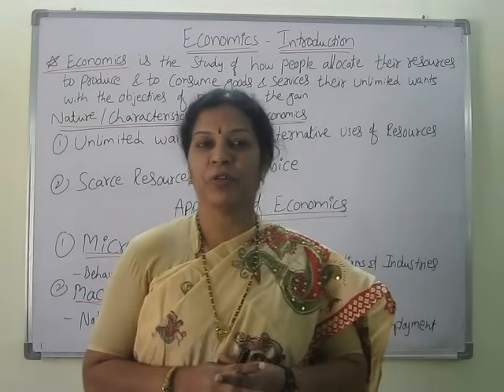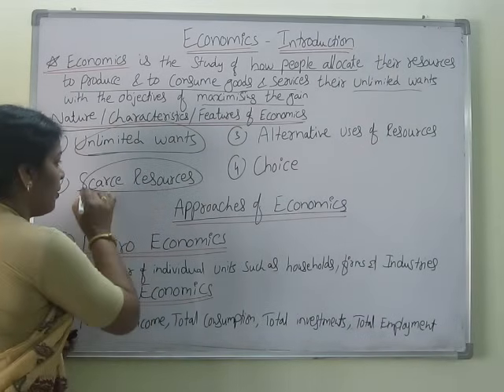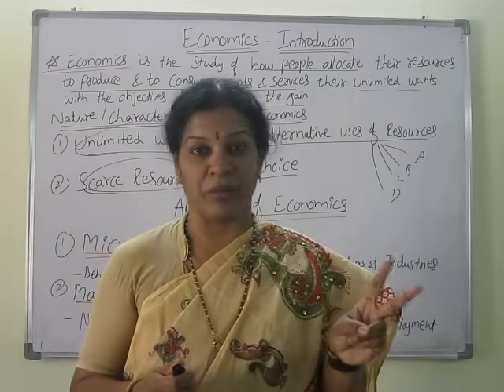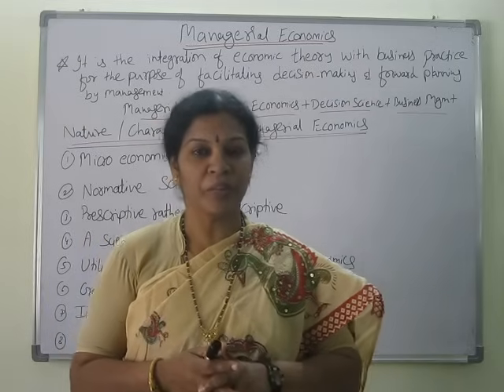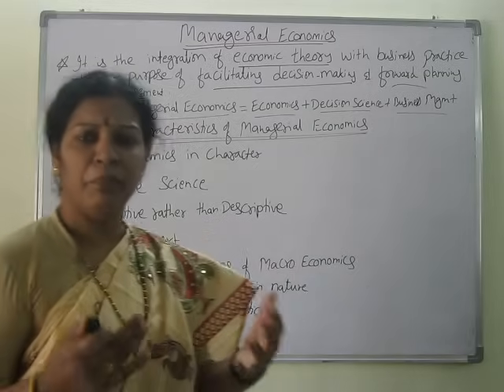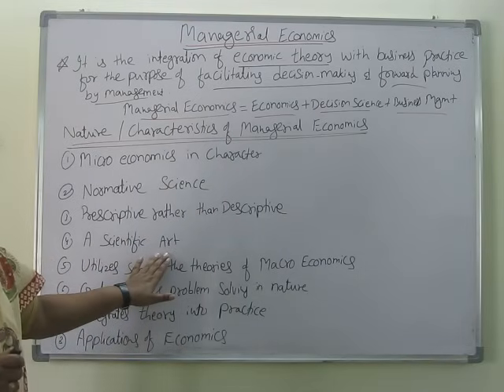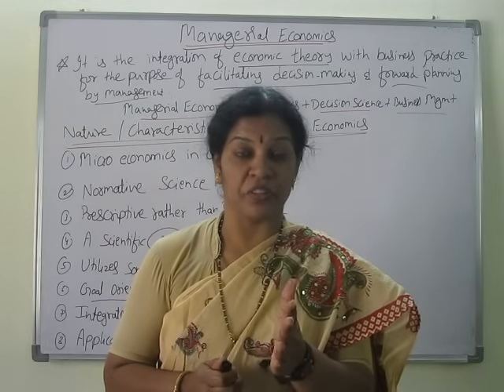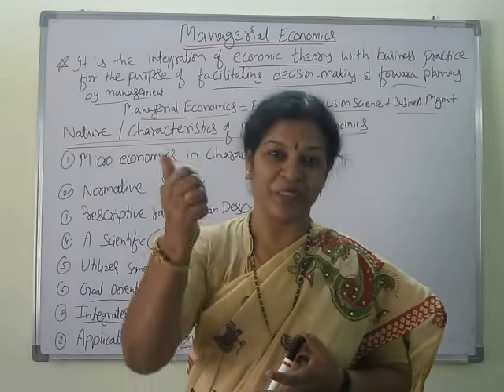"Introduction To Business Economics" By Dr.Devika Bhatnagar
Dear Friends,
Please follow the given Subjects & Chapters related to Commerce & Management Subjects: